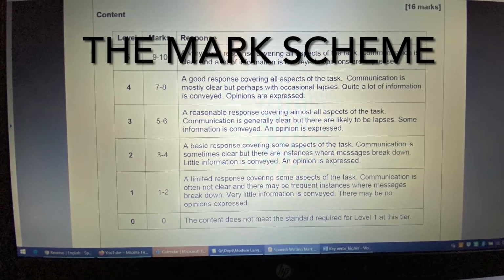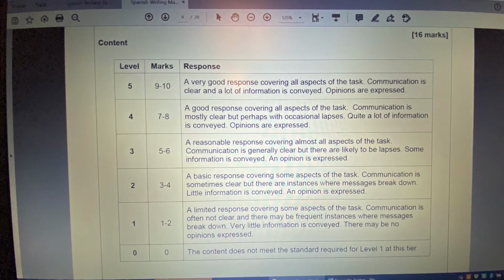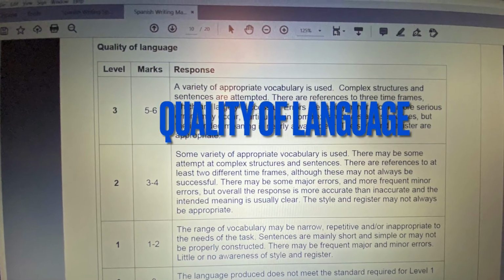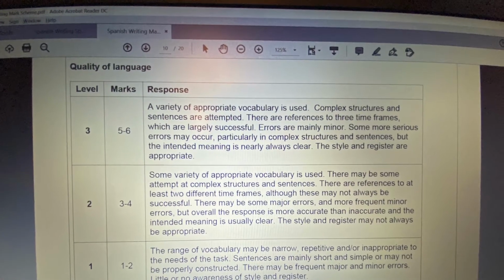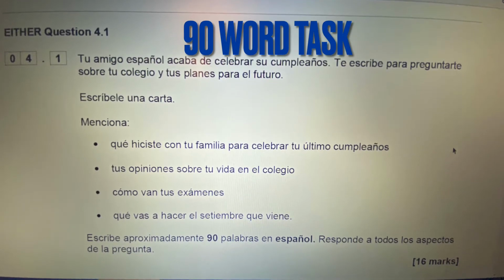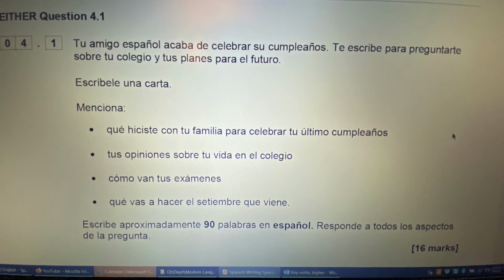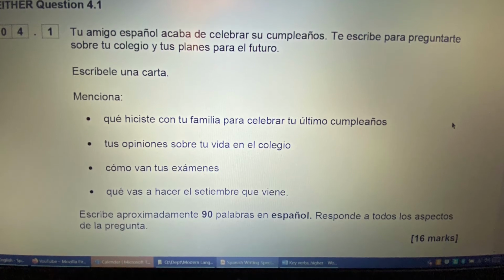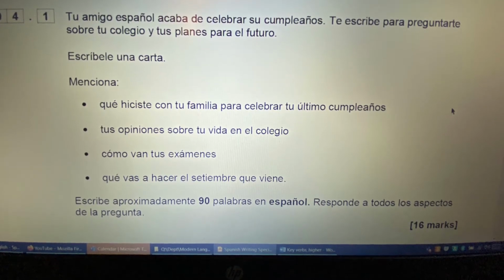How to achieve full marks (content) in the 90 word writing task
A tutorial to support pupils to plan and write a 90 word answer for the cross-over question in the Spanish Foundation/Higher AQA paper